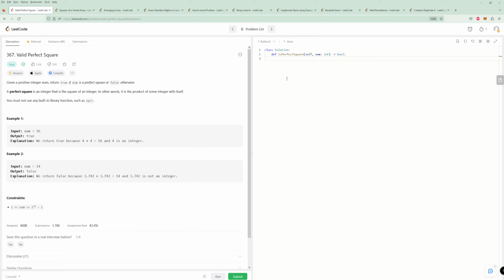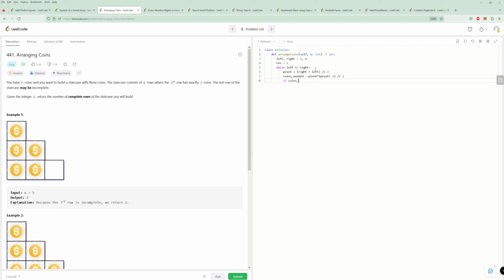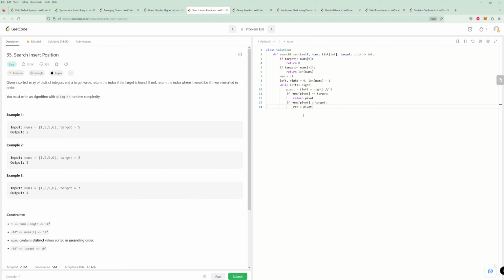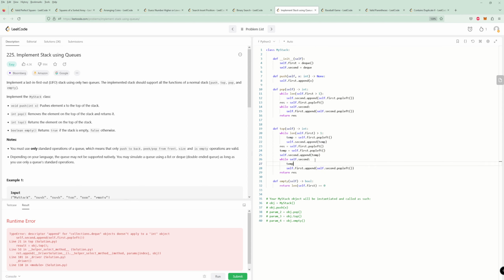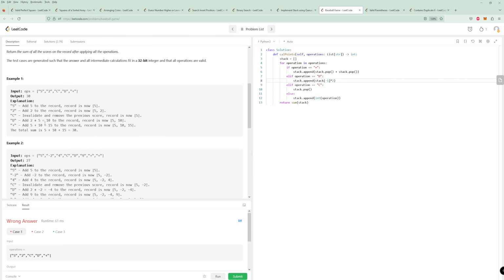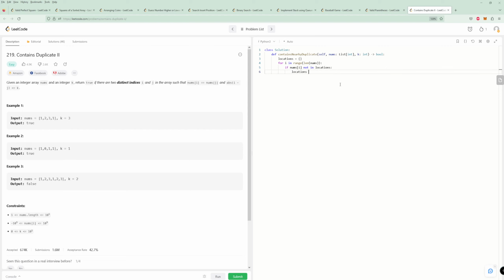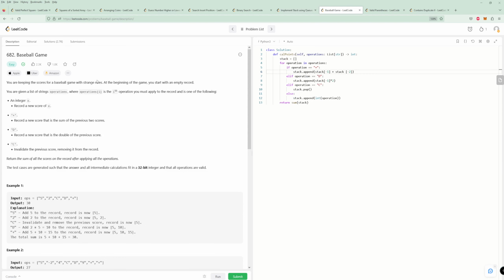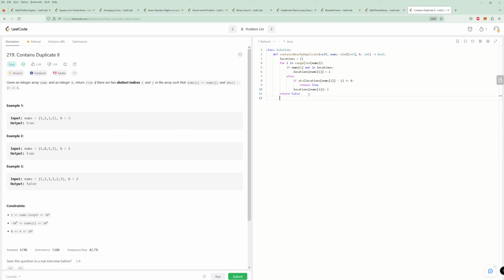LeetCode Easy Speedrun Part IV - Python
Speed run of 10 Easy LeetCode problems with complexity analysis in Python.